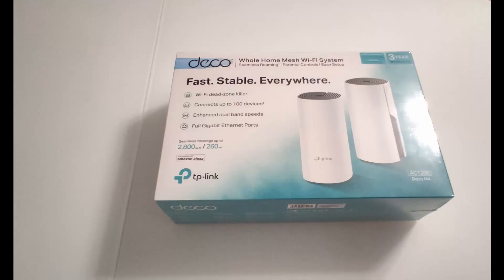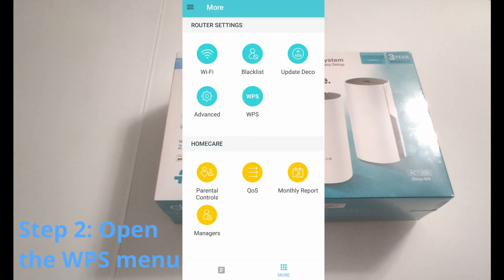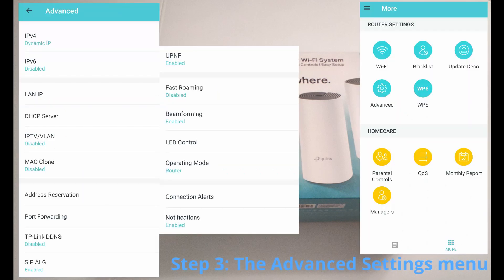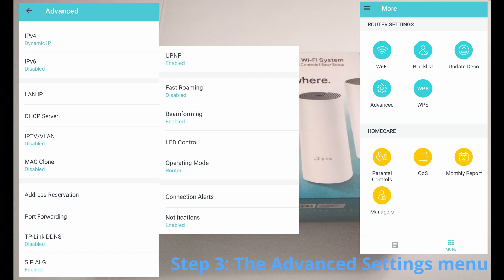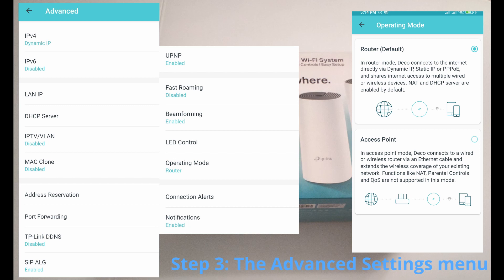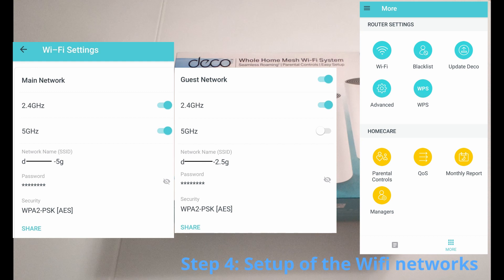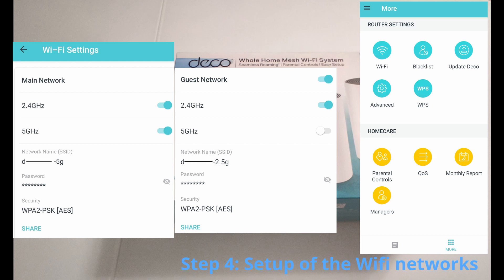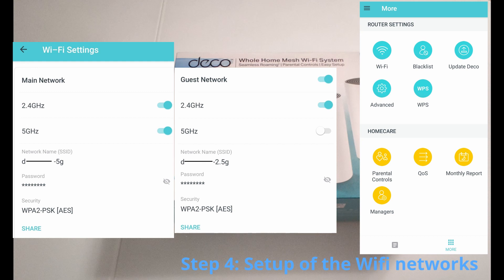How to setup TP-link DECO M4 Mesh Wifi Network